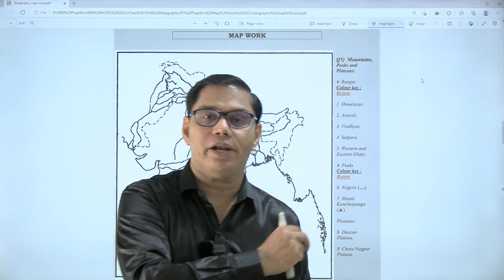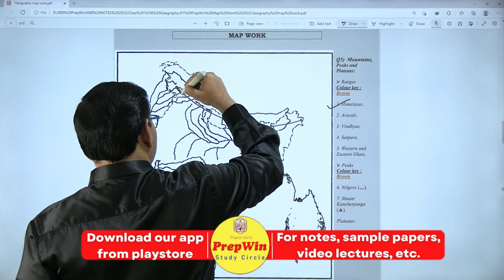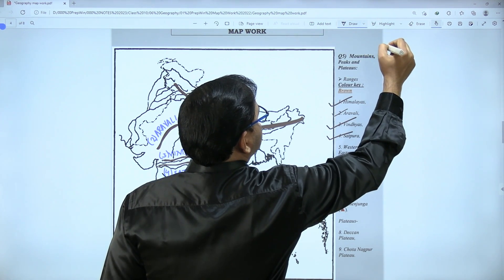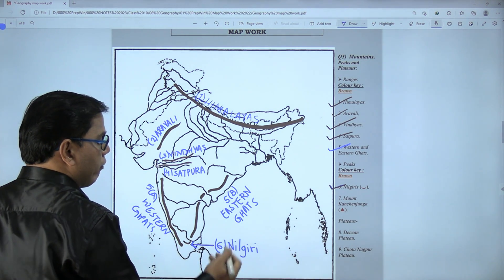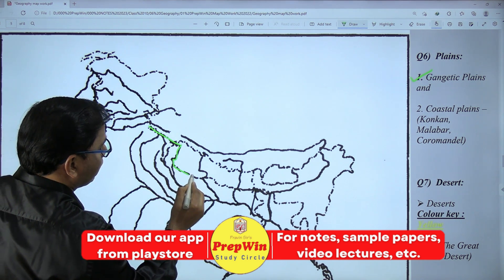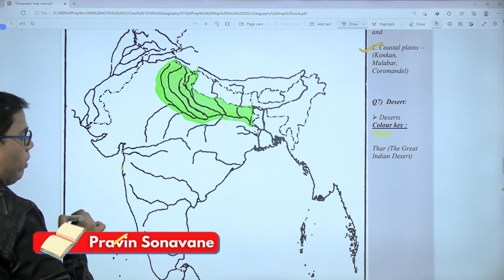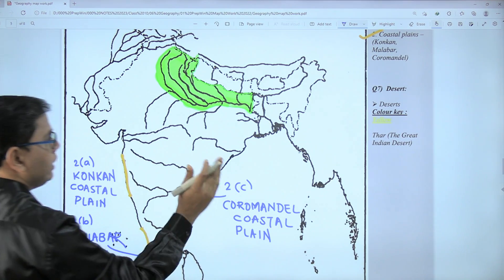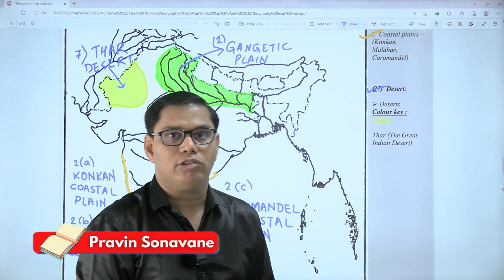ICSE class 10 geography map work semester 2 | Mountains peaks plateaus & ranges colour key | Part 2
Topics covered :
Map work with color code & color key
As per further reduced syllabus
marking ICSE geography class 10
Geography Mapwork semester 2
Map marking with colour key
map pointing map work
Map filling ICSE semester 2